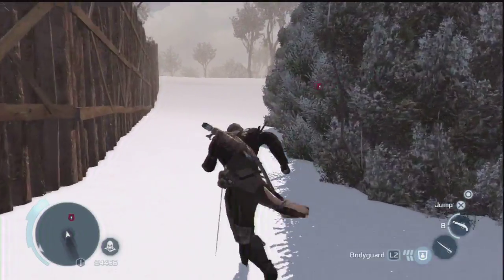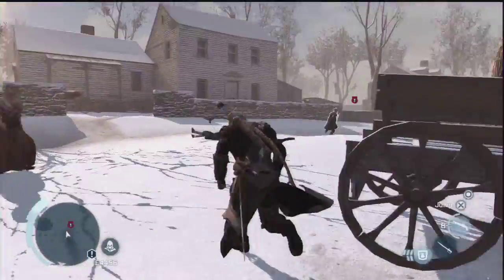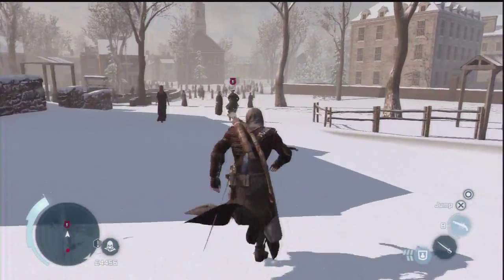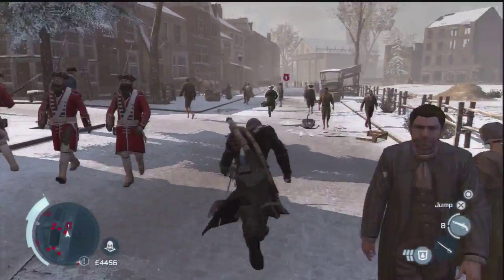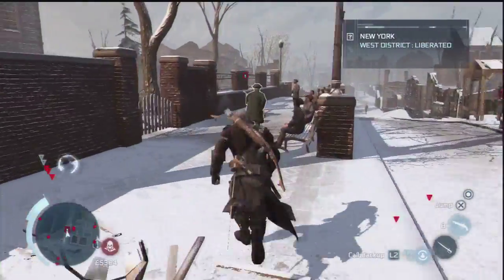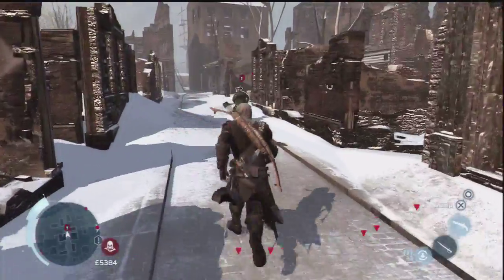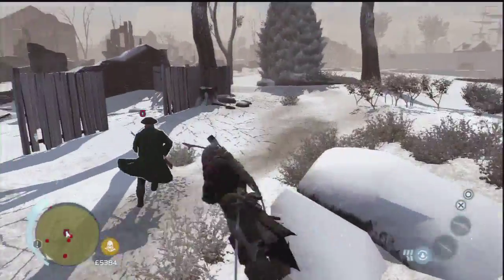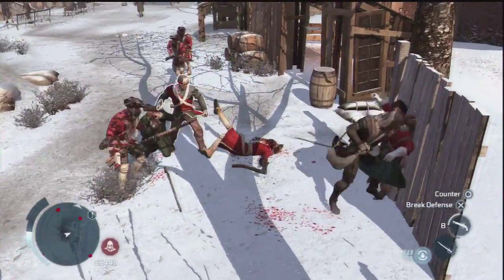AC3 How to catch a courier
How to catch a courier.